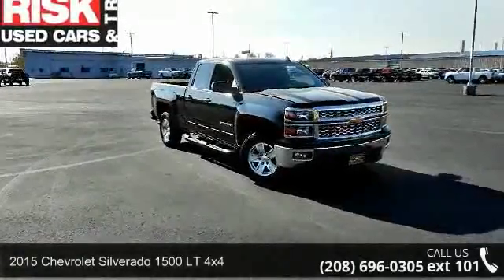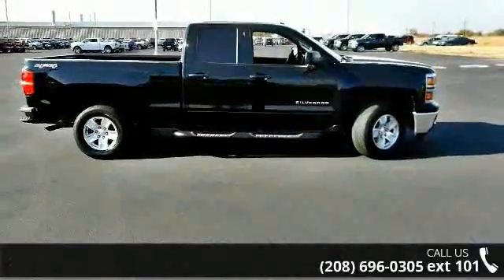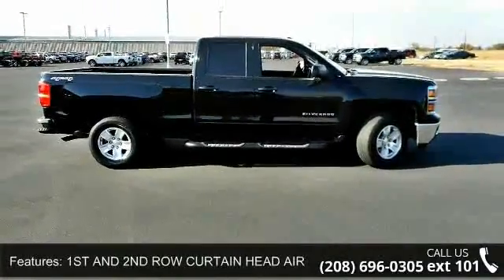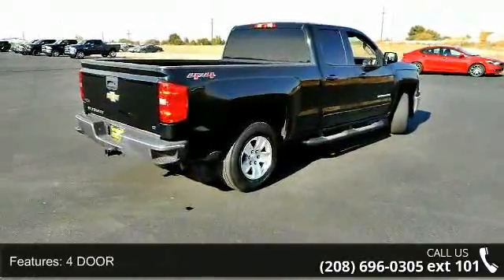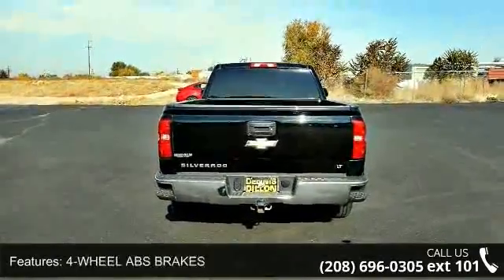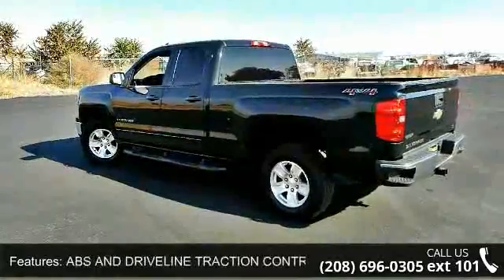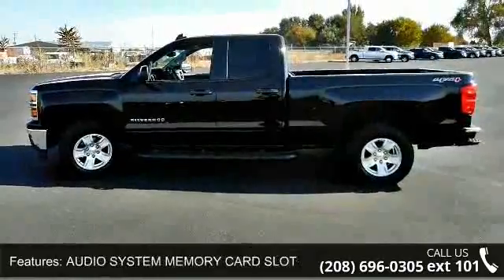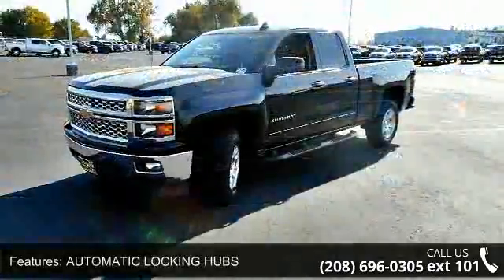2015 Chevrolet Silverado 1500 LT 4x4 - Dennis Dillon Chry...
** THIS SILVERADO IS LOADED WITH EXTRA'S LIKE-POWER SEAT-ALL STAR PACKAGE-5.3LV8-4WD-REMOTE START-BLACK RUNNING BOARDS-TOW PKG-BACKUP CAMERA AND MORE!! **. Silverado 1500 LT, 4D Double Cab, EcoTec3 5.3L V8, 6-Speed Automatic Electronic with Overdrive, 4WD, Black, and Jet Black w/Cloth Seat Trim. CARS COST LESS IN CALDWELL!!! Confused about which vehicle to buy? Well look no further than this hard-working 2015 Chevrolet Silverado 1500. Just one quick launch from a stoplight and you'll be SOLD! Nobody can resist the get-up-and-go in this truck. LOVE IT OR LEAVE IT EXCHANGE OR RETURN POLICY FOREVER POWER TRAIN WARRANTY ON VEHICLES WITH LESS THAN 75,000 MILES AND 7 YEARS OF AGE: As long as you own and operate your vehicle the engine, transmission, transfer case and drive axle assembly is covered by this limited power train warranty. (See dealer for details)